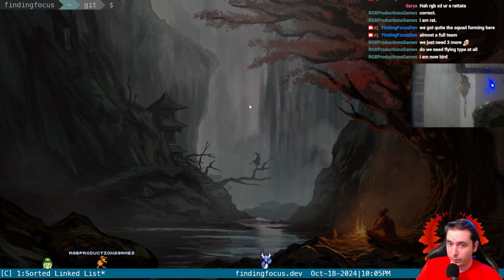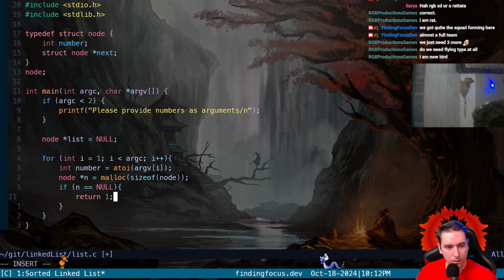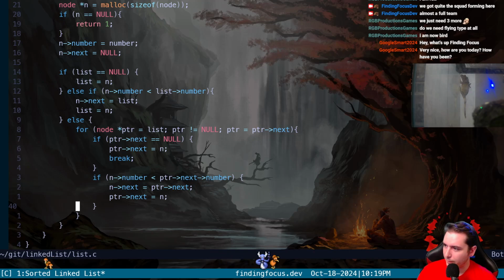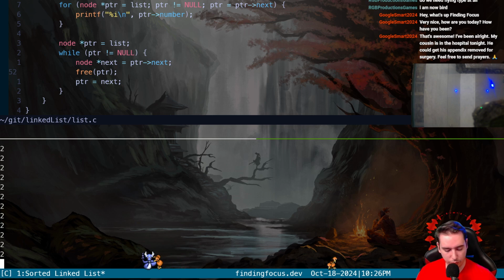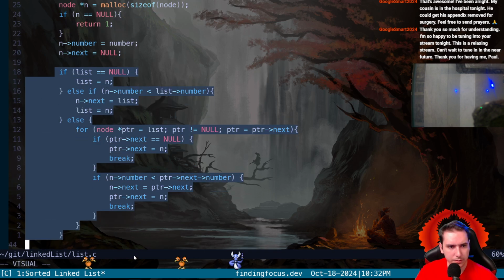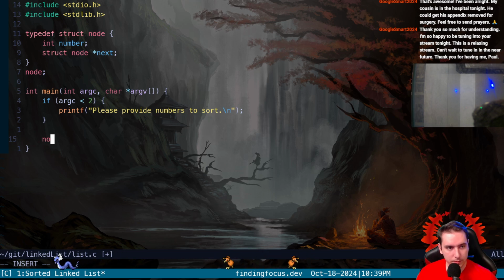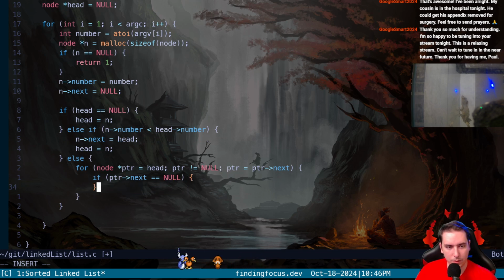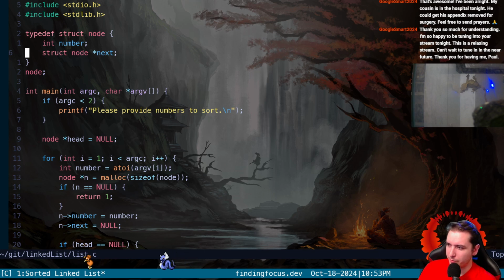Learning Programming Devlog #481: October 18th, 2024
Programming a singly linked list in C